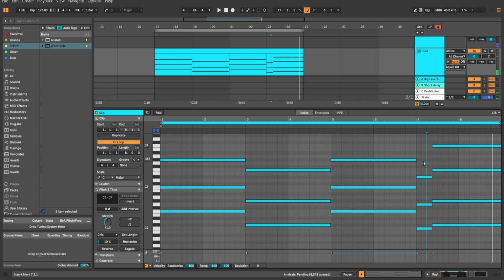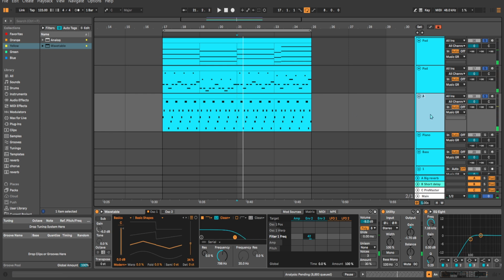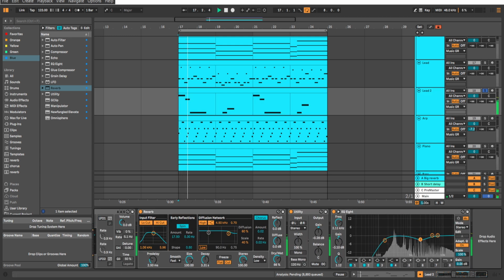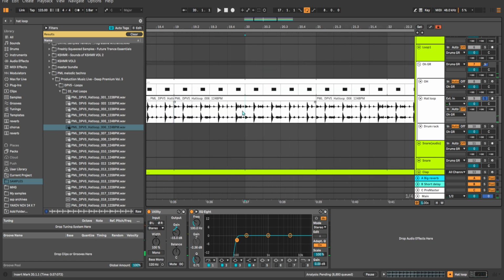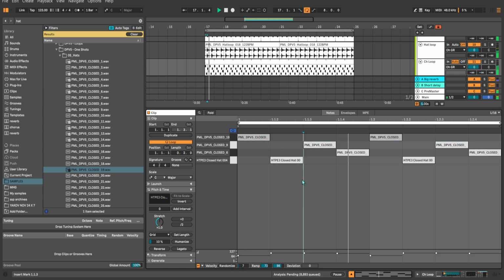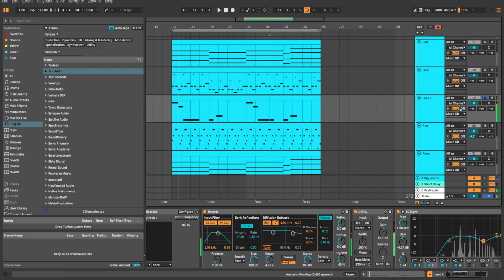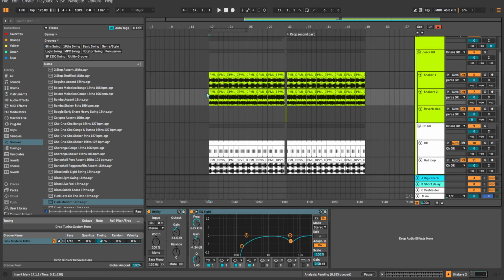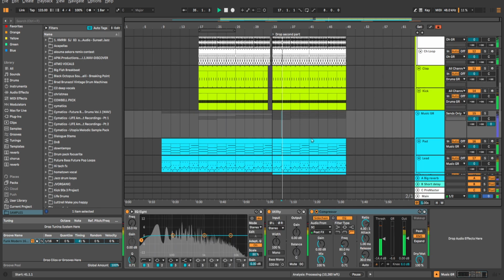Написание Melodic House Трека за 30 мину. В Ableton Live [Anjunadeep, Lane 8, Sultan + Shepard ]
Мелодик хаус.
Видео на английском, так что включайте субтитры с переводом
Провожу уроки 1 на 1 по написанию музыки.